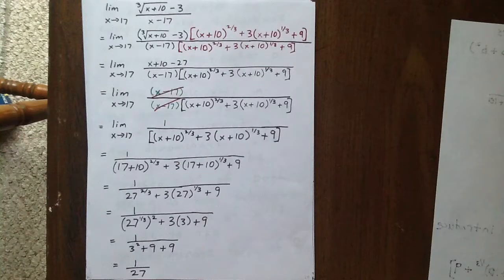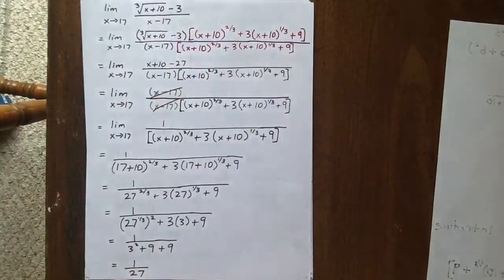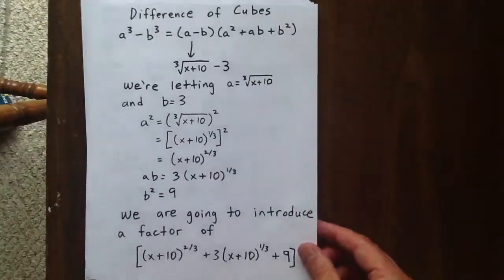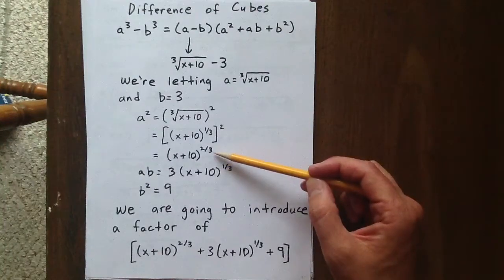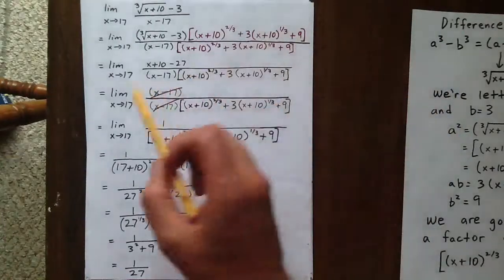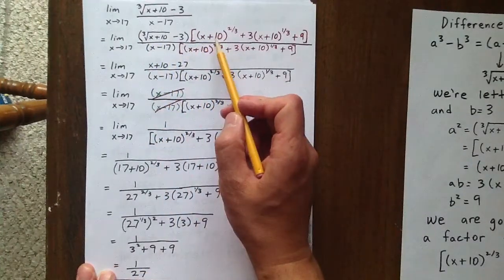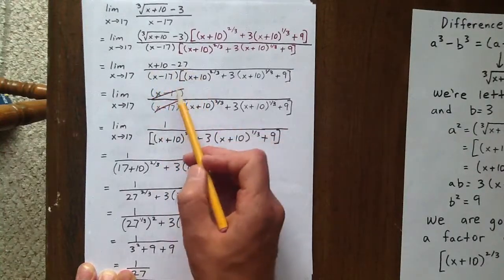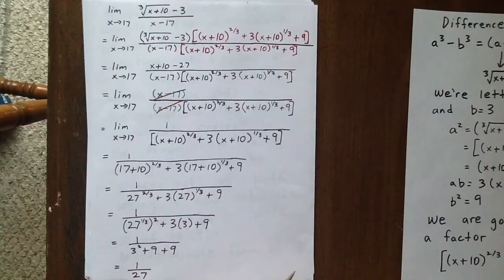limit rationalize cube root 2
limit rationalize cube root